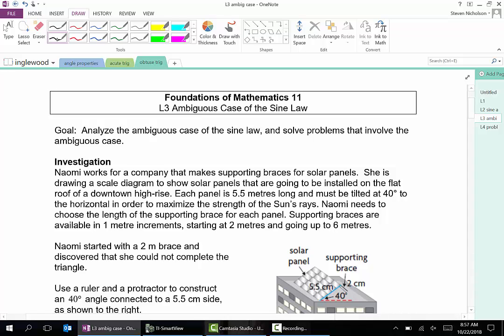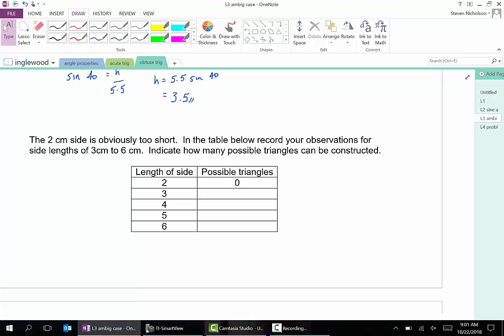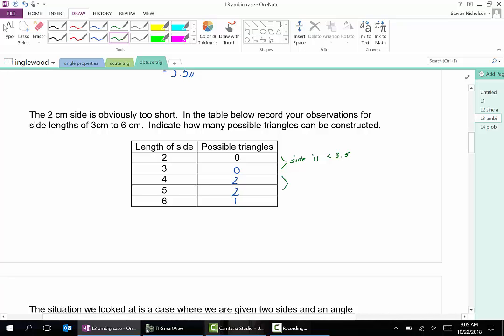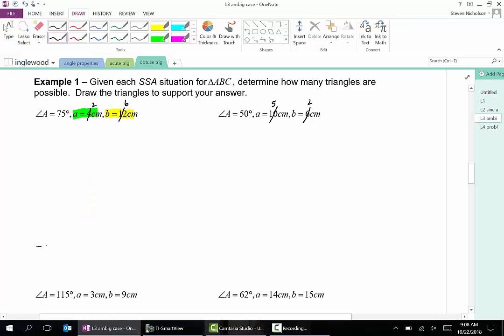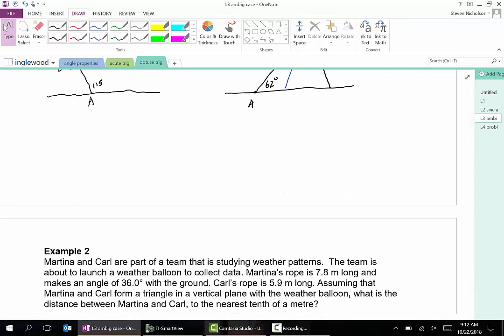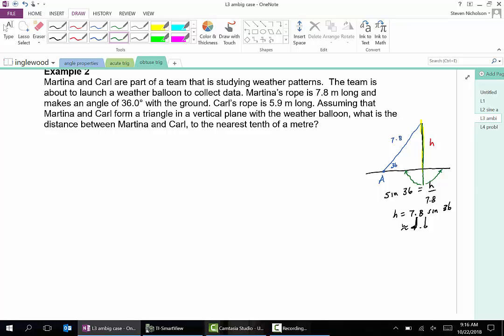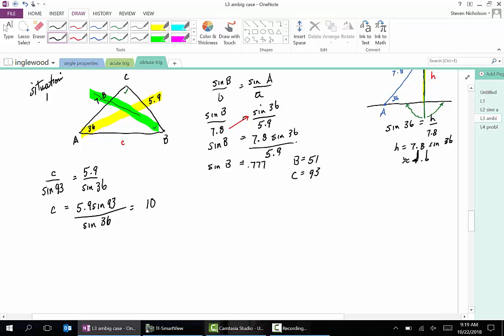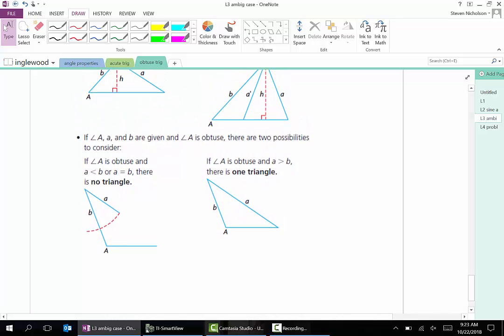L3 ambiguous case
foundations 11
obtuse trigonometry